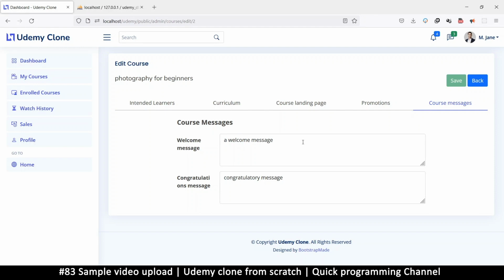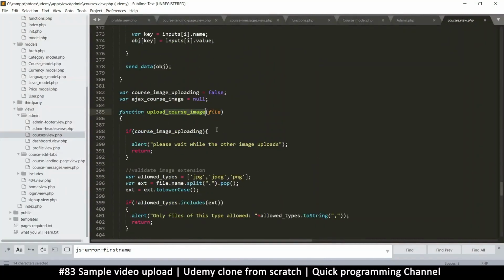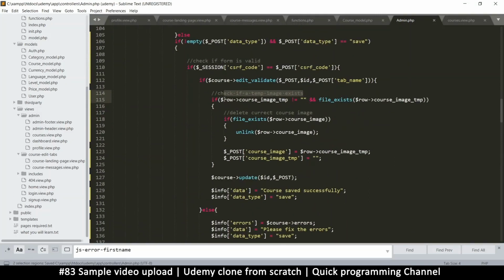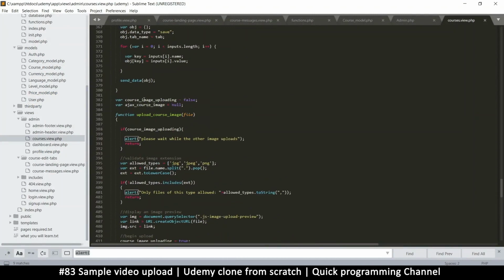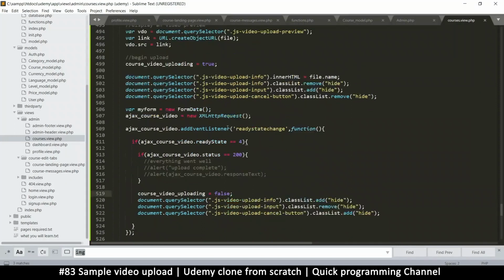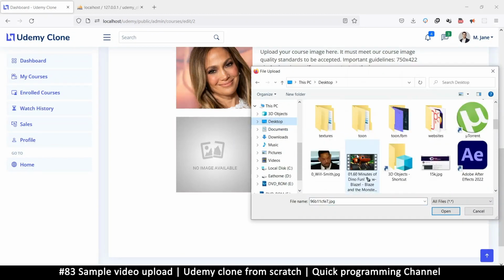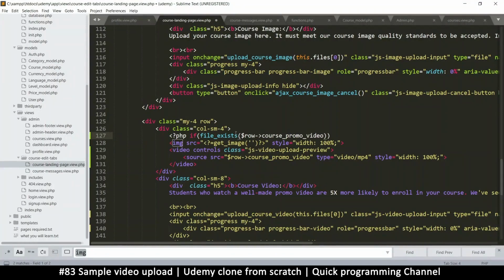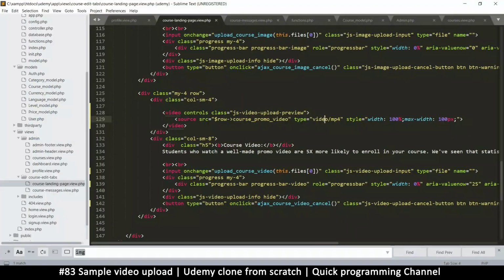#83 Sample video upload | Udemy clone from scratch in php | Quick programming tutorial